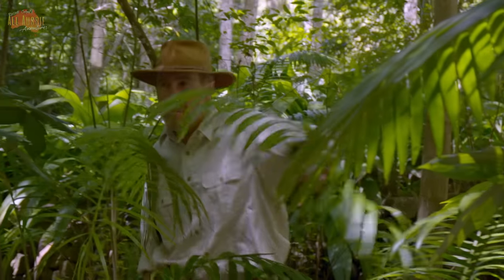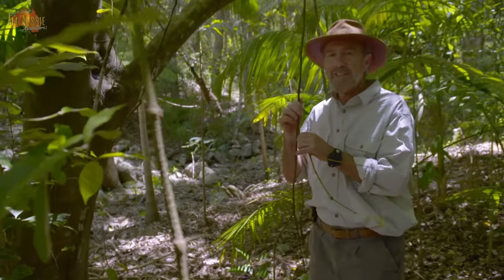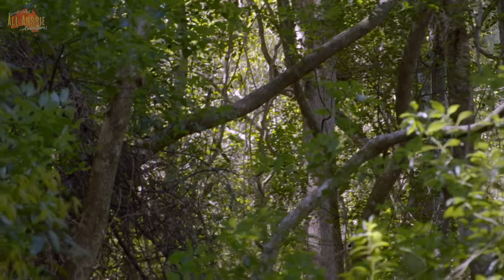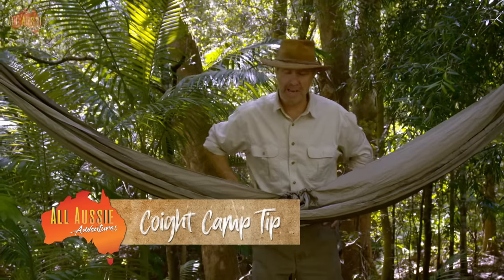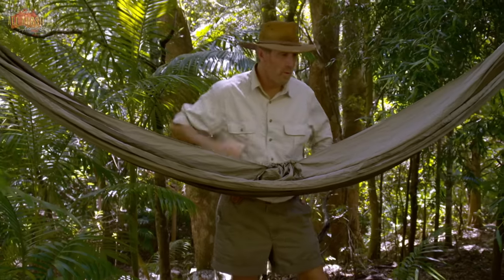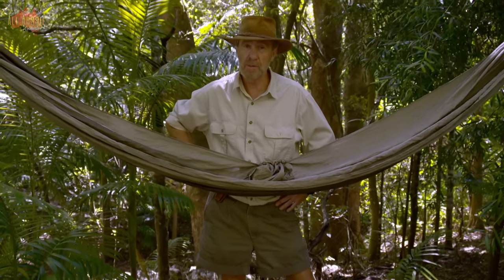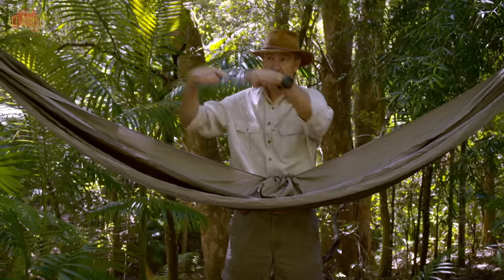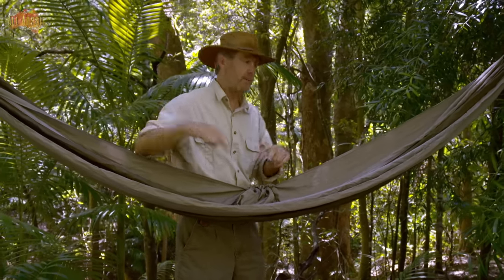Russell Coight Teaches You How To Camp Without A Tent | All Aussie Adventures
When it comes to camping, Russell Coight doesn't beat around the bush 🏕️

Russell Coight gets out on the road where he tests some camping equipment, before picking up a precious passenger, and making music with some mates.

When it comes to outback adventurers they don't come any better, bigger or more reckless than Russell Coight. Winner of the prestigious Ocker Award for services to khaki shorts, Russell took us on a unique blend of over-the-top, off-road, outback, in-your-face Aussie Adventures!